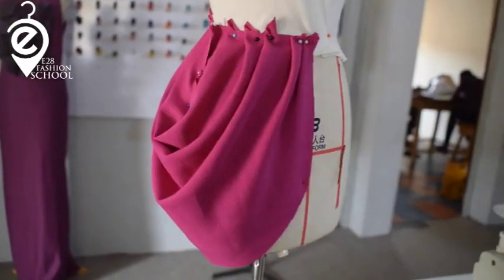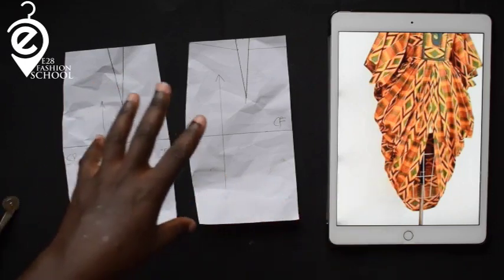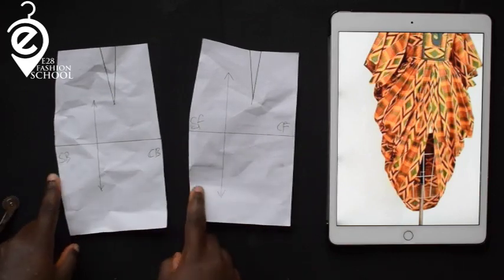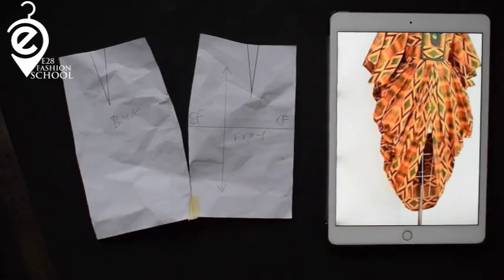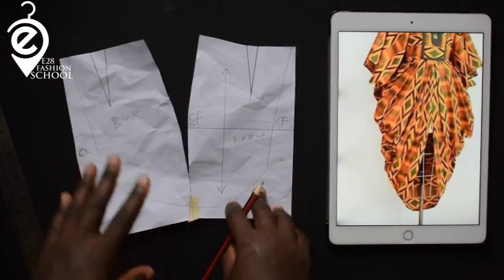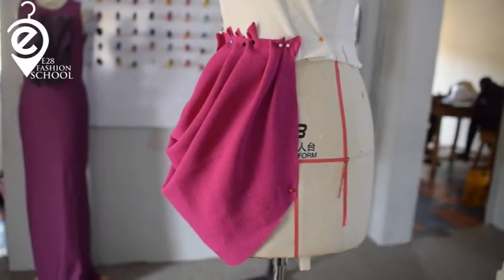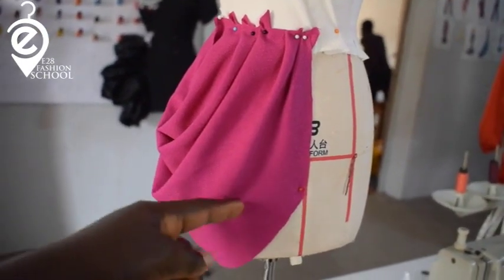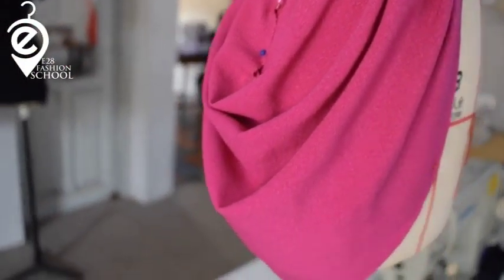How to cut and sew a draped cowl skirt || e28 fashion school || 2021